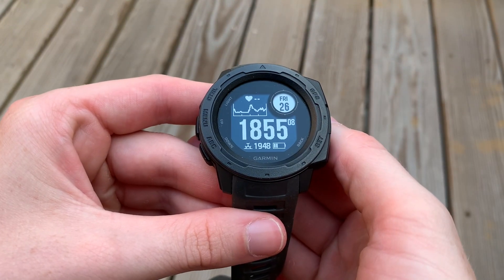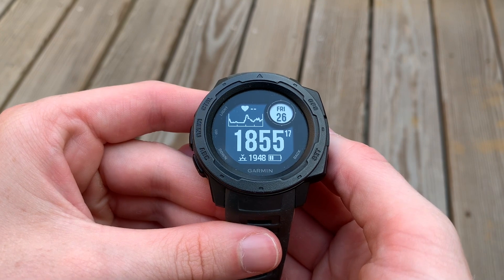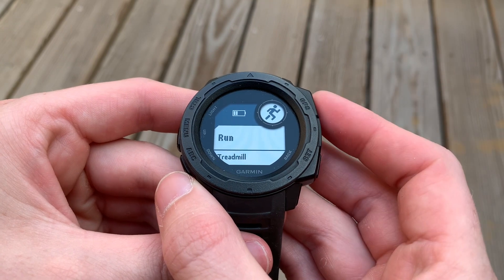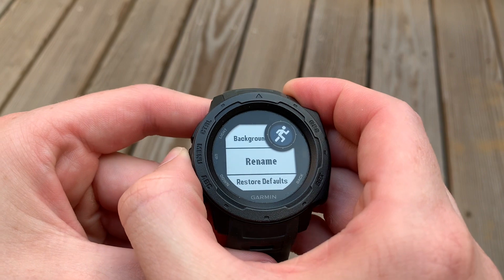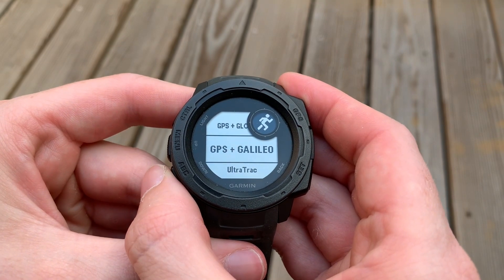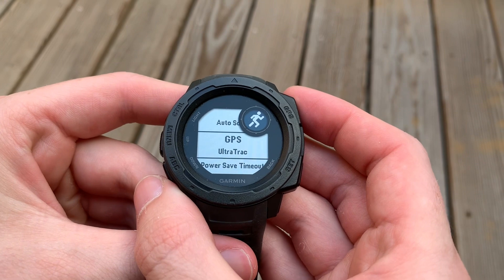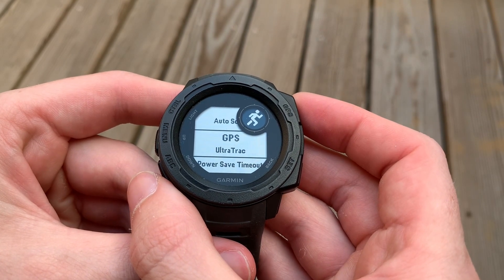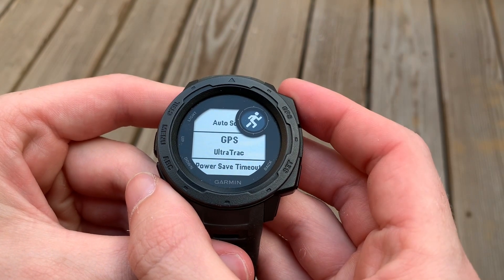Garmin Instinct. Increase your BATTERY LIFE using the UltraTrac GPS setting on any Activity!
I would be honored with your subscription.  The UltraTrac lowers the quality of the GPS signal going to your Instinct, thus reducing the drain on your battery.  The manual says to use this for activities where your GPS does not have to be as accurate.

I have found that if you combine the UltraTrac with the GPS "soak" method discussed in a previous episode you can get the best of both worlds.  A fairly accurate GPS and longer battery life.  I encourage you to try the UltraTrac and see if it helps you.

Have fun out there and Semper Paratus!